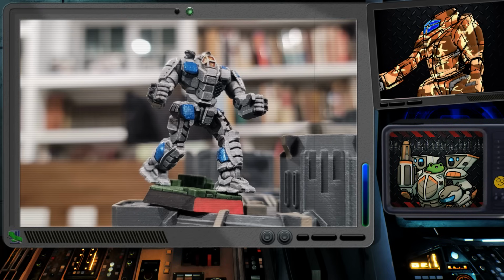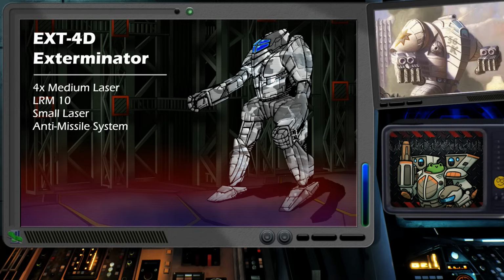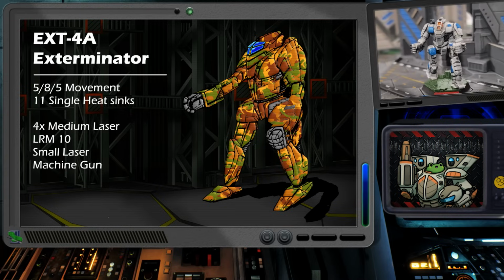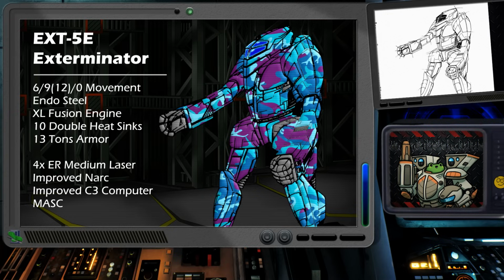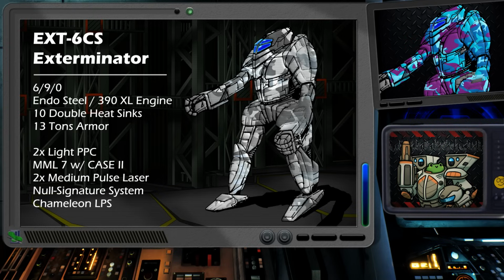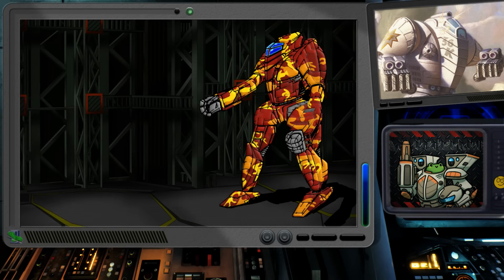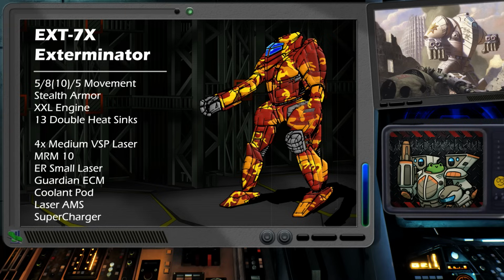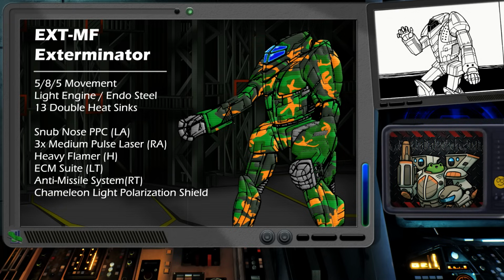Why Do We Love The Exterminator? BattleTech Lore / History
Today, we get back into touch with an old stealthy friend.

Exterminator MF Record Sheet: (Updated to deal with Heavy Flamers needing ammo)

References: Operation Klondike, Land of Dreams by Randall Bills, Visions of Rebirth by Randall N Bills, No Tears by Craig A Reed, Succession Wars TRO, TROs 2750, 3025, 3050, XTRO Comstar, IlClan Rec Guide 14, No Greater Fear

Thank you to Dwane Loose, Anthony Scroggins, Matt Plog, Bishop Steiner, Alan Blackwell, Chris Lowry, Dale Eadeh, Harri Kallio, Loston Wallace, and all the other BattleTech artists that have brought the IP to life through their amazing work.

BattleTech imagery and mech info remains the property of Topps.
Some imagery/video from Pixabay